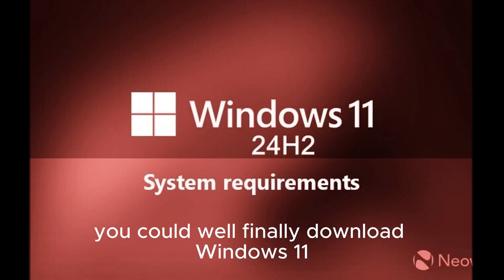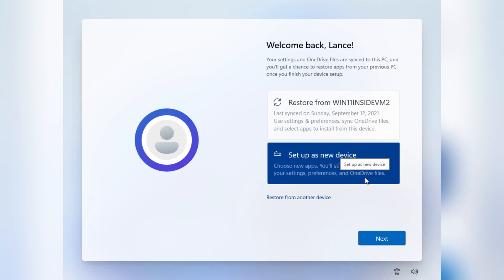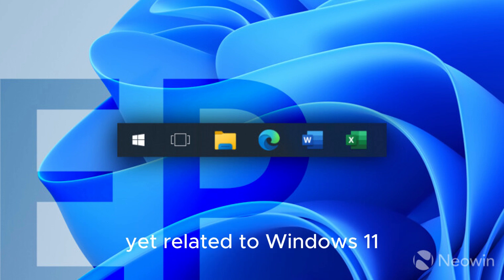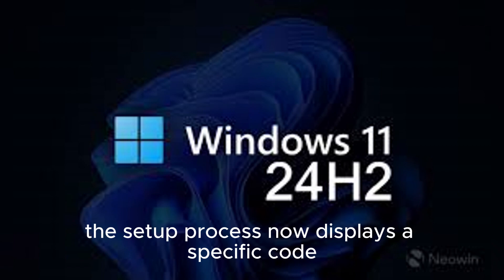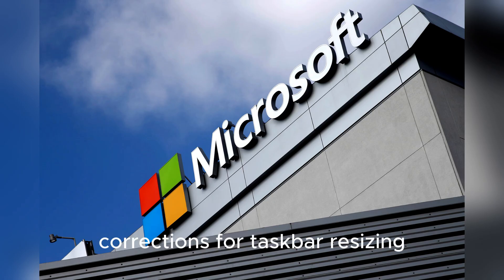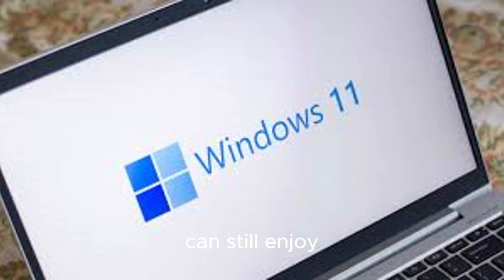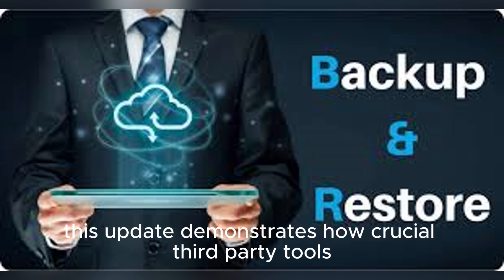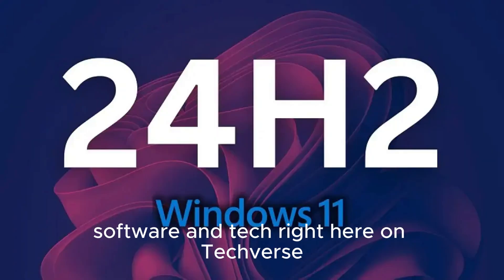Windows 11 24H2 FIXED! ExplorerPatcher Update Restores Features & Removes Upgrade Block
Windows 11 24H2 users can finally breathe easy, because ExplorerPatcher (EP) just released a massive new update that restores broken features and removes safeguard blocks preventing upgrades. Popular among Windows customization enthusiasts, EP now brings back key tools like the Simple Window Switcher (SWS), the ability to disable rounded corners, and more. The developer has also restructured the code so that users stuck on 24H2 can now download and install the update without issues. In addition, the changelog includes numerous bug fixes for Start10, Taskbar10, ep_dwm, and improved compatibility across Dev, Beta, and Release Preview channels. Language support has expanded to 15+ languages including German, French, Spanish, and Chinese, while memory leaks and taskbar resizing bugs have been fixed. Available as version 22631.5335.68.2 on GitHub, this pre-release is a must-have for those struggling with Windows 11 24H2 issues.